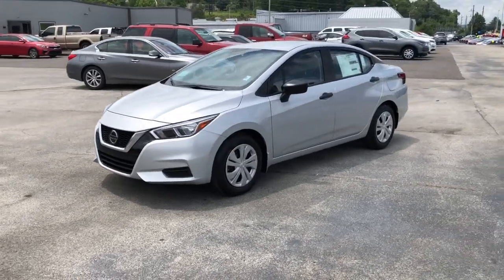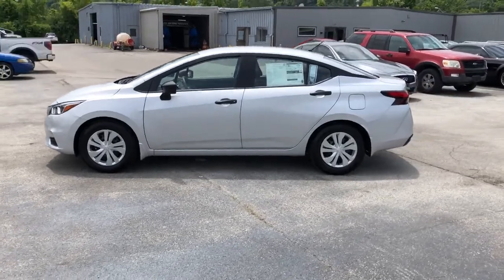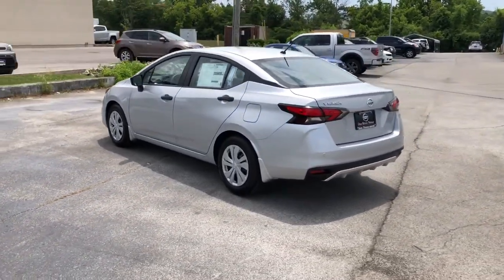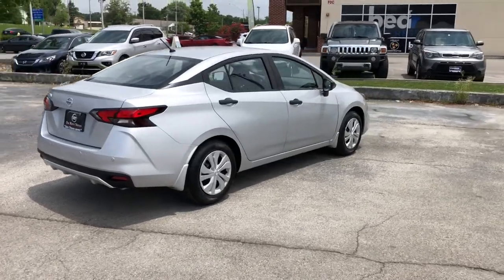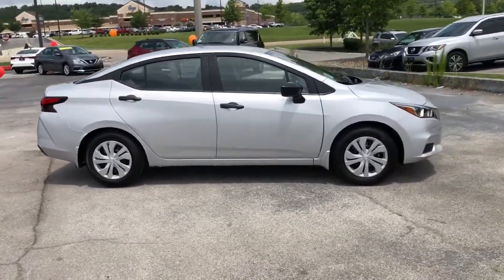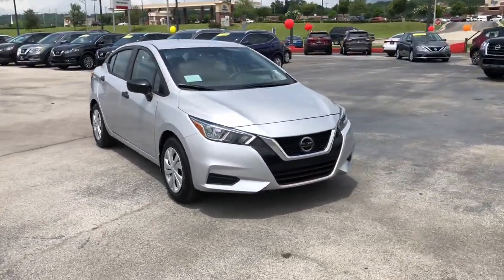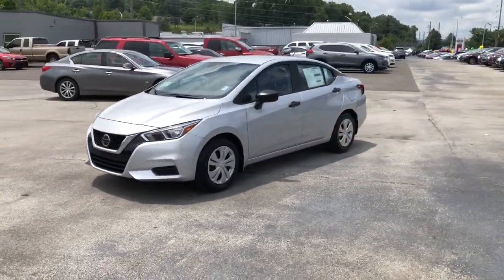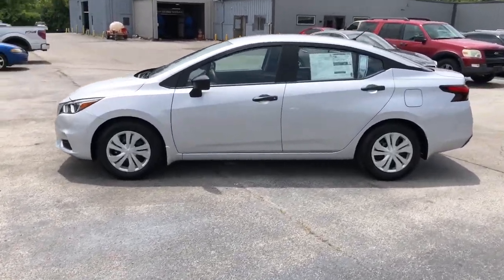2021 Nissan Versa OakRidge, Knoxville, Maryville, Lenoir City, Clinton, TN V02505N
Brilliant Silver Metallic New 2021 Nissan Versa available in Oak Ridge, Tennessee at Oak Ridge Nissan. Servicing the Knoxville, Maryville, Lenoir City, Clinton, TN area.